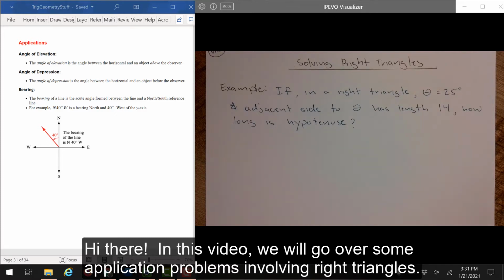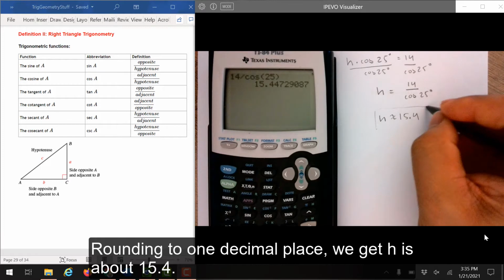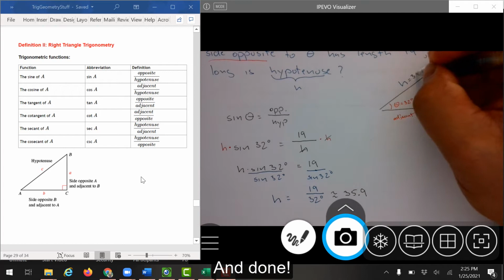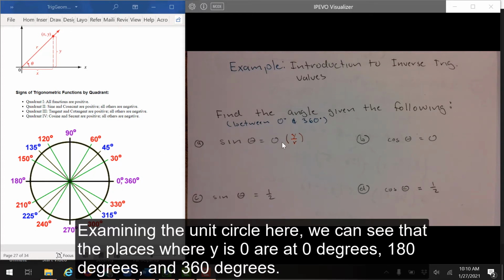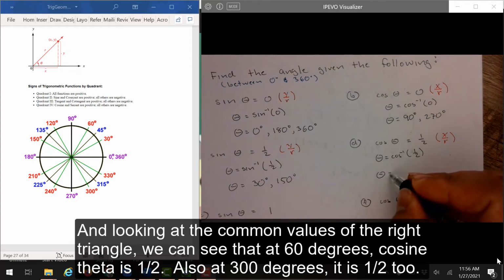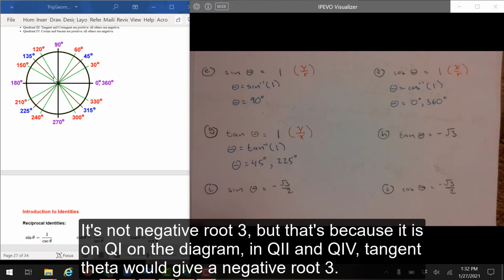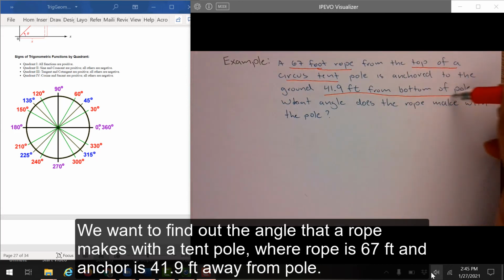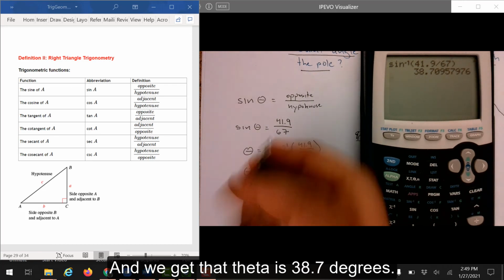GeometryTrigonometryVideo14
Math Instructor